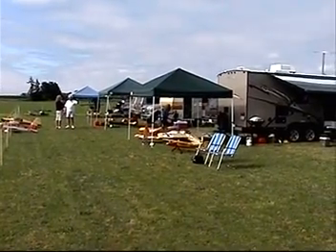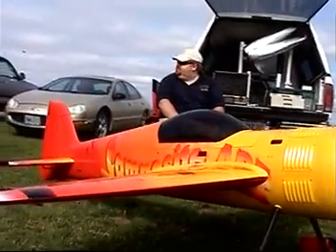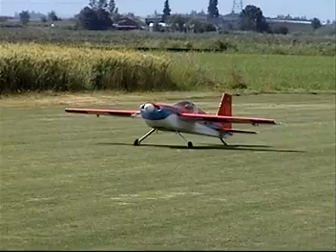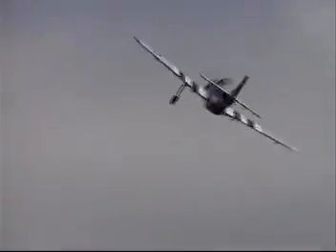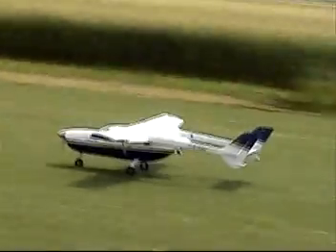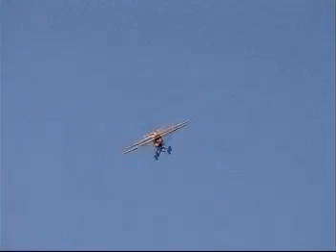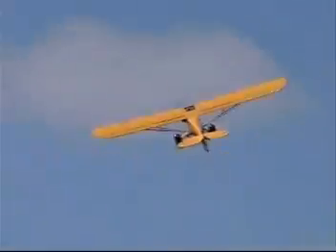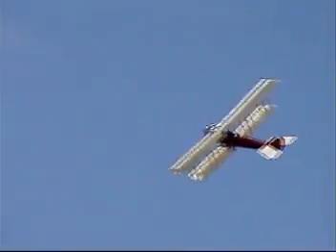Scale Aircraft Show Vol 229, Part 1 of 4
'10 Dusters Big Bird Fly-In at Woodburn OR; '10 42nd Annual Northwest R/C Seaplane Championships at Pine Hollow Reservoir OR